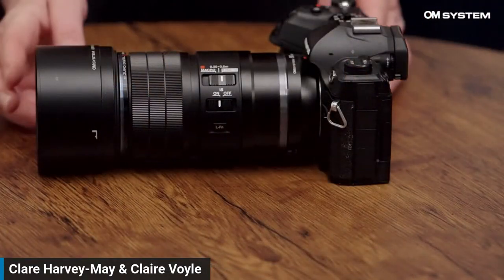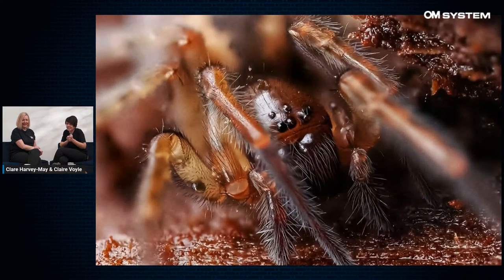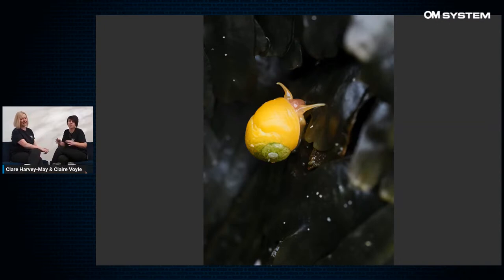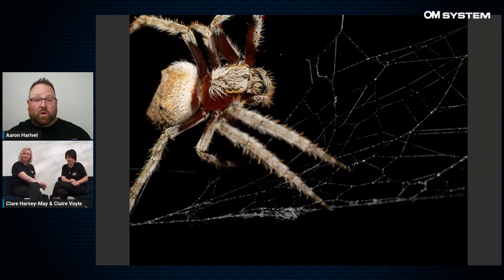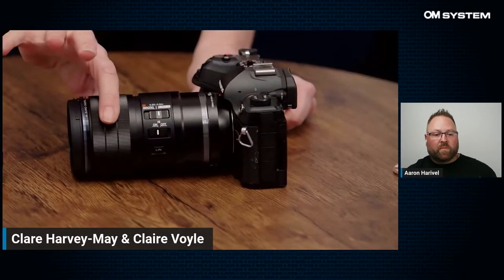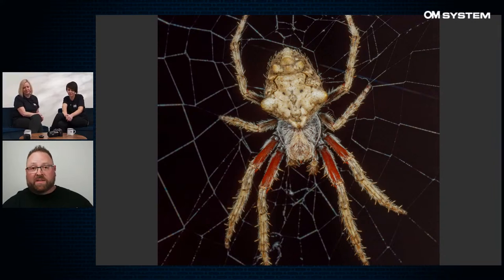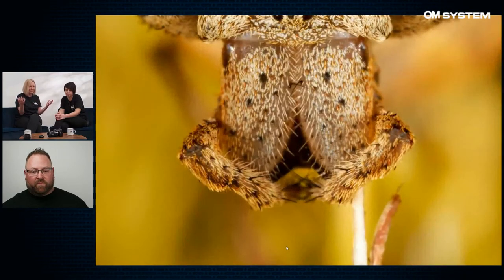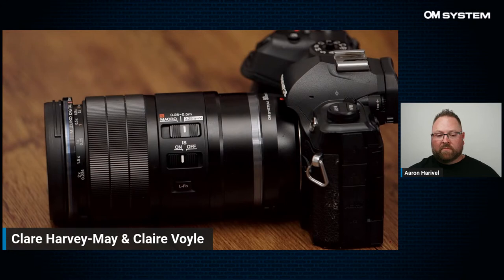Coffee with the Cla(i)res….introducing the NEW M.Zuiko 90mm F3.5 Macro with Aaron Harivel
Be first to meet our NEW M. Zuiko Digital ED 90mm F3.5 Macro IS PRO as the Cla(i)res go LIVE with the ultimate field macro lens! They're joined by OM SYSTEM Product Specialist Aaron Harivel from our Australian team to chat through its features, and share images and their first impressions of this extraordinary new lens. Join the show LIVE to ask questions!